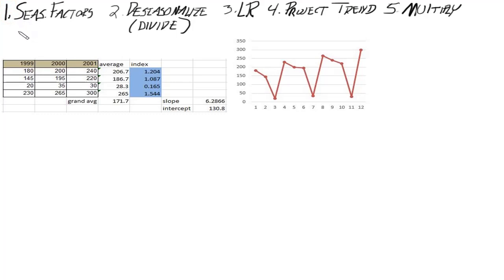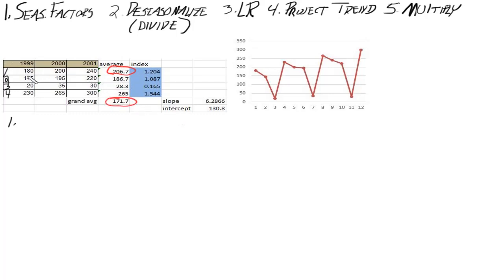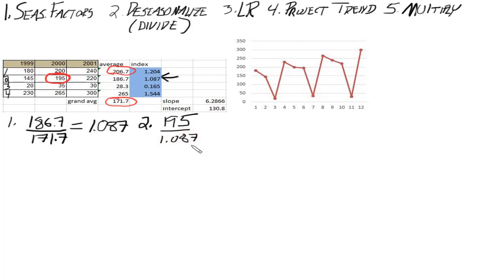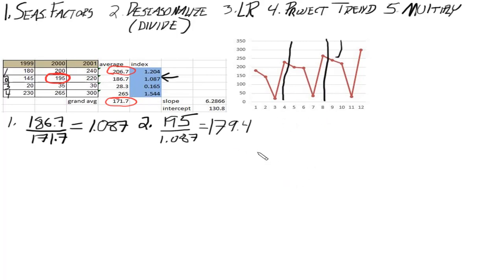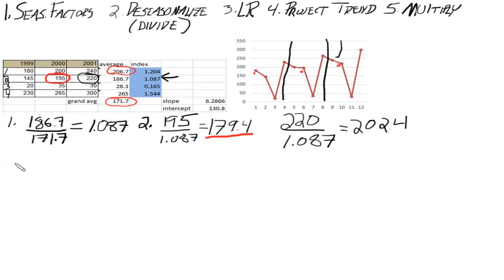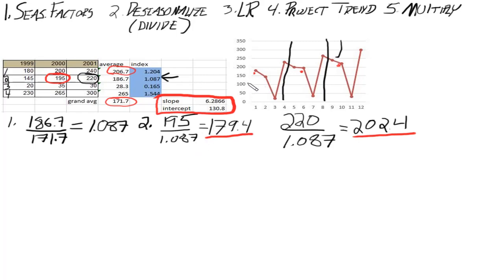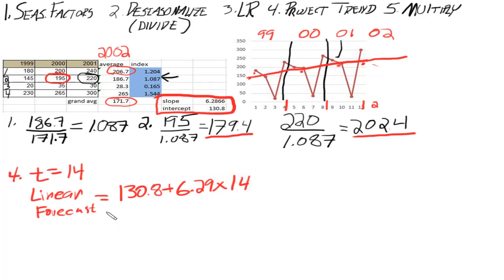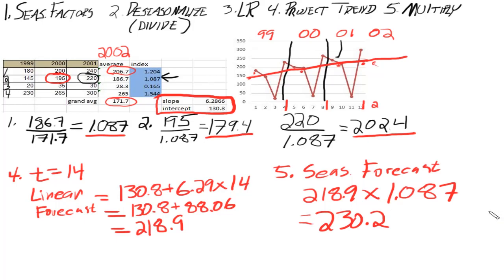Forecasting with Seasonality by hand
Steps:
1. Calculate seasonal indexes. (Find the average for each quarter, and divide that by the average of the averages)
2.  Deseasonalize the values (Divide each data point by the appropriate seasonal index)
3. Do a linear regression on the deseasonalized values
4. Make a straight line forecast (Project the linear regression into the future)
5. Seasonalize to get the forecasts (Multiply the straight line forecast by the seasonal indexes)